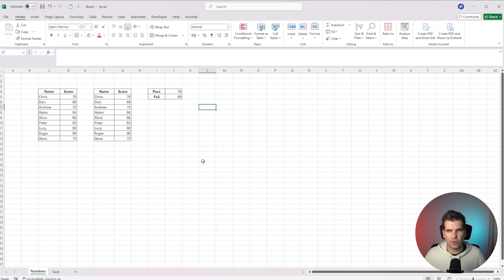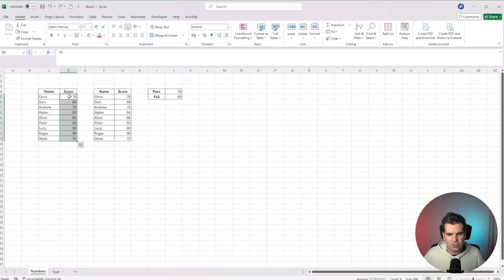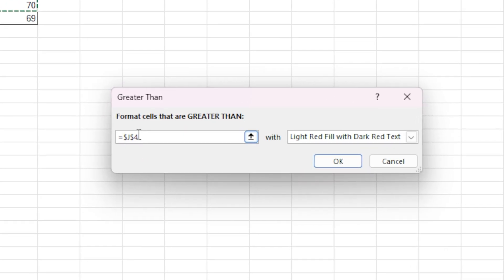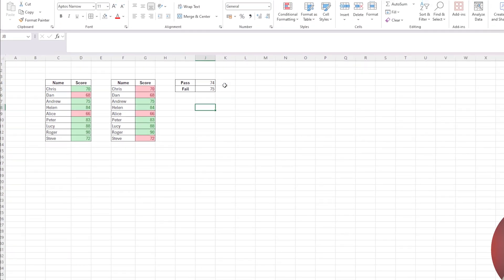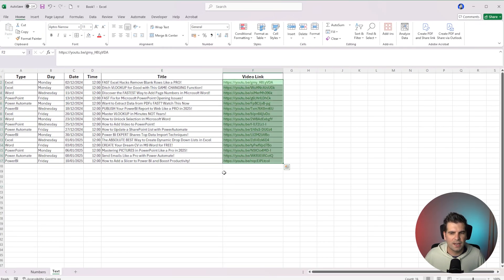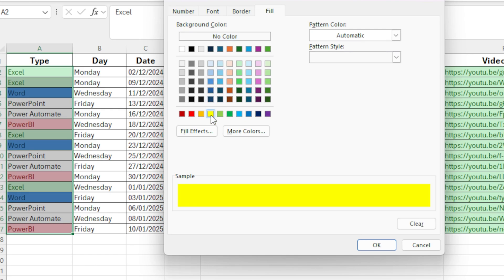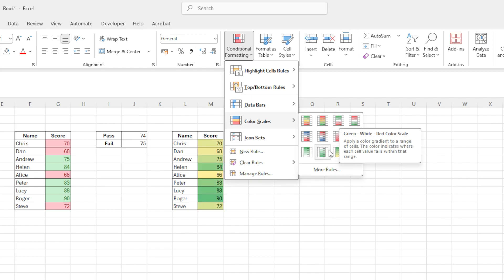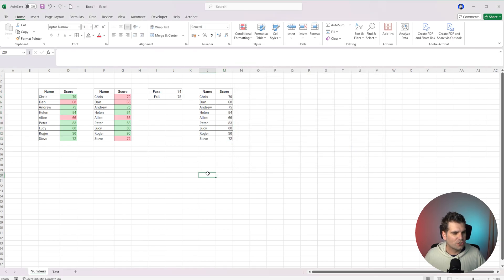MASTER Conditional Formatting in Just 10 Minutes with These Simple Tricks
Unlock the power of Microsoft Excel with this comprehensive guide on conditional formatting! Learn how to highlight test scores, set dynamic pass/fail criteria, and customize visual cues using data bars, color scales, and more. Whether you’re working with numbers or text, discover expert tips and step-by-step instructions to optimize your spreadsheets and boost productivity.

Let’s connect!

Timestamps

00:00 – Introduction to Excel Conditional Formatting
00:17 – Overview: Highlighting Test Scores for Pass/Fail
00:33 – Navigating the Home Tab & Formatting Options
00:54 – Setting Up ‘Greater Than’ Rules for Pass Scores
01:12 – Adjusting Criteria: Changing 70 to 69 for Accuracy
01:49 – Applying ‘Less Than’ Rules for Fail Scores
02:10 – Recap: Manual Highlighting for Test Scores
03:09 – Dynamic Formatting: Anchoring Cell References
04:12 – Customizing Visuals: Green Pass & Red Fail Formats
05:18 – Advanced Number Formatting: Data Bars & Color Scales
05:31 – Text Formatting: Highlighting URLs with Conditional Rules
06:56 – Keyword Highlighting: Excel, Word & Power BI
09:02 – Clearing Rules & Resetting Your Formatting
10:14 – Visual Metrics: Diagonal Arrows, Dots & Traffic Lights
11:12 – Beyond Basics: Intro to Formula-Based Formatting